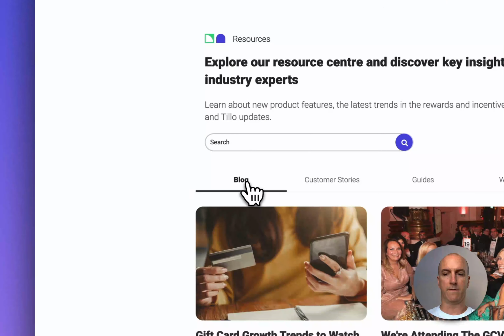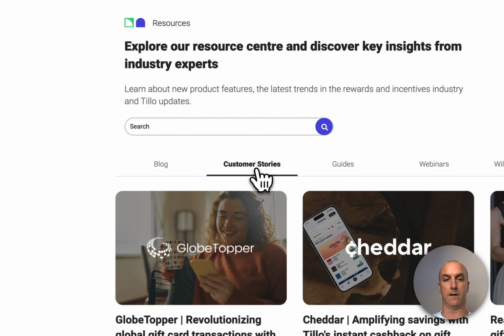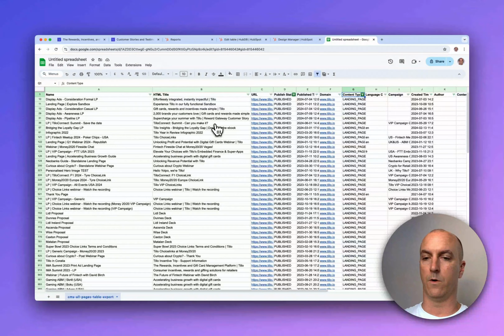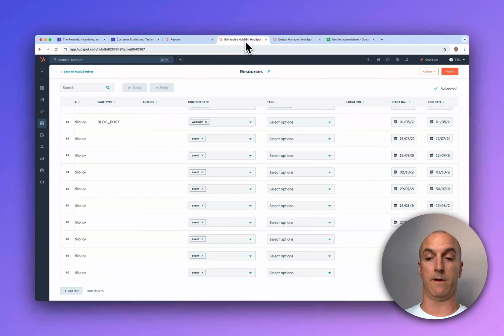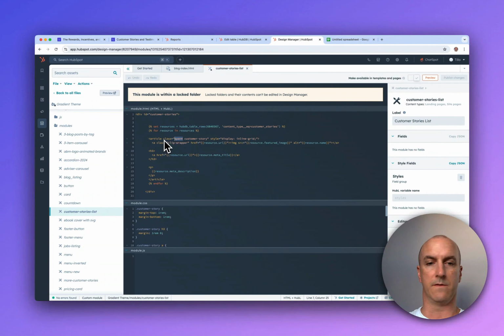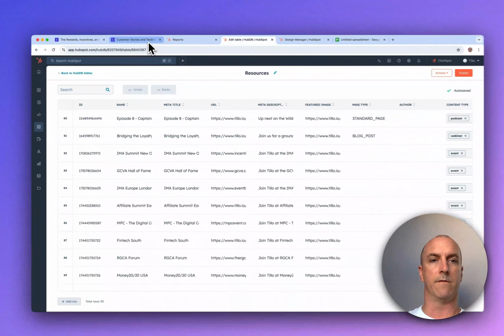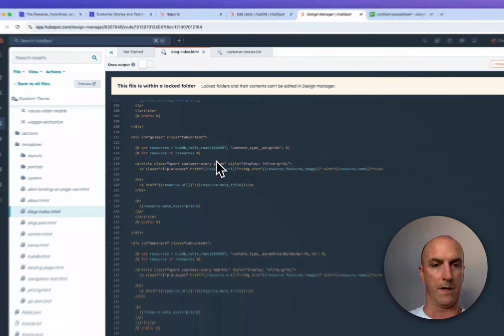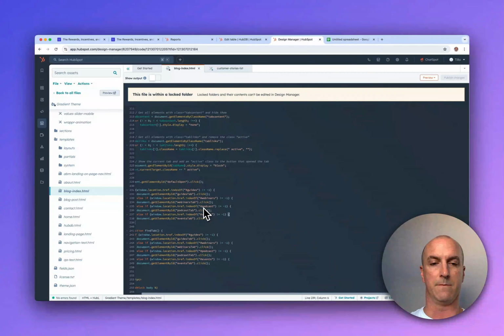Hubspot blog: building out a resource center and asset library using HubDB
In this video I will walk you through the process for upgrading your Hubspot blog listing page to a fully-fledged resource center and asset library, filtered by category or content type.

Use the pages traffic reports export to generate a CSV file that you can upload as a HubDB, modfiy and customise, then build custom templates using HubL filters to access and populate your pages with this data.

Find out more about using HubDB with CMS pages at Hubspot Academy